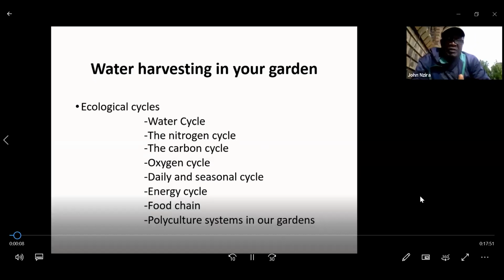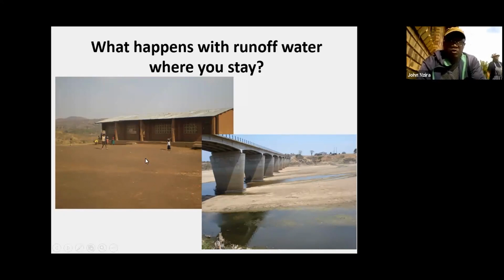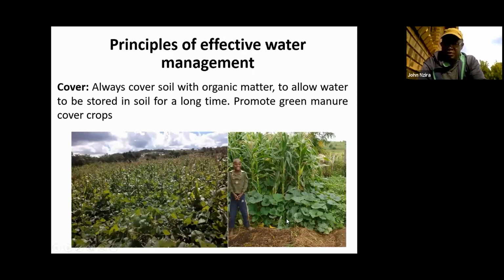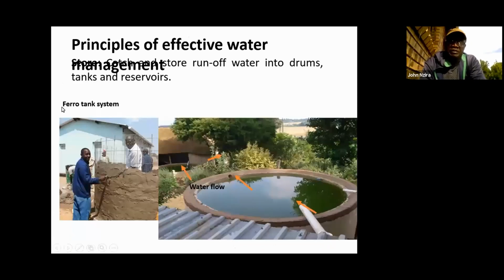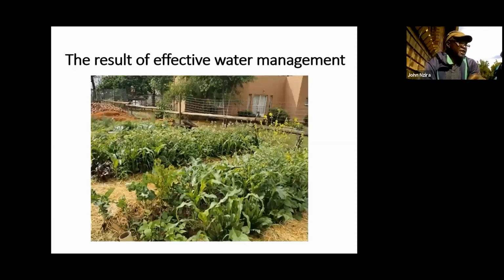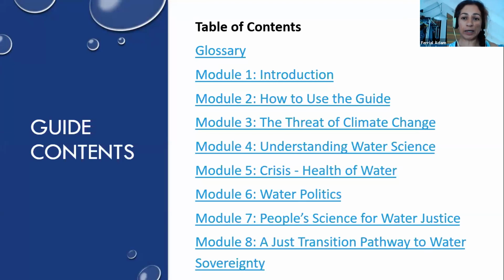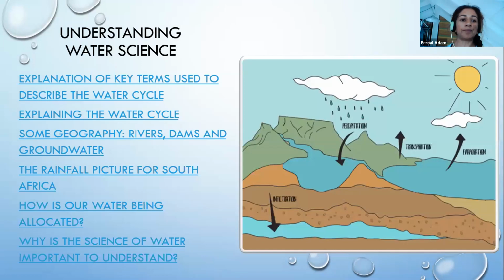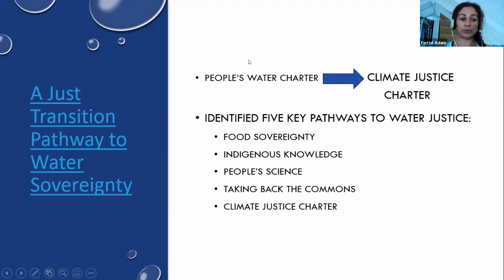S2: Workshop 2: Water management in your food garden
Permaculture expert, John Nzira shares with us how to manage water in your food garden/farm.
Ferrial Adam presents an introduction to the activist tool: Building people's power for water sovereignty